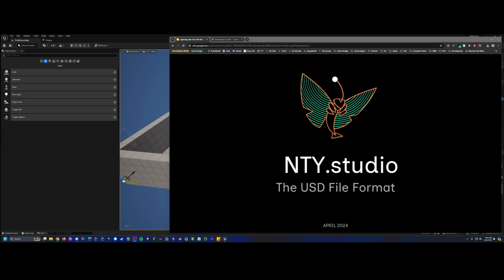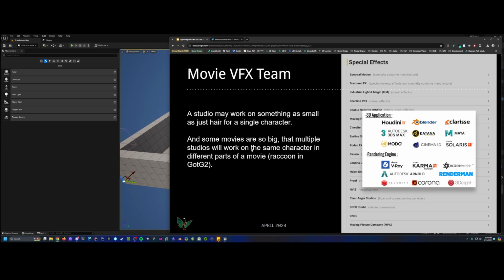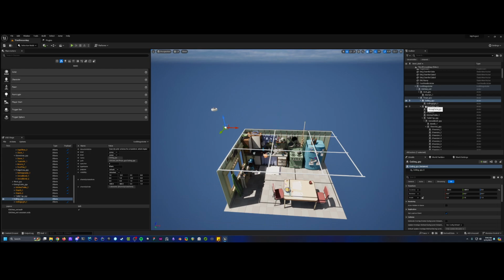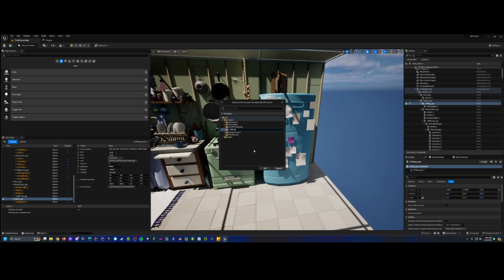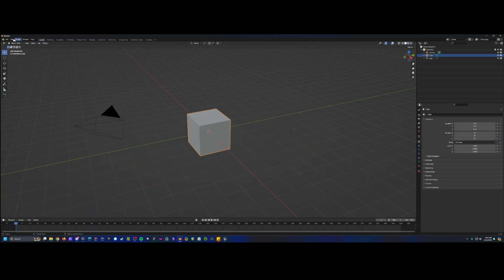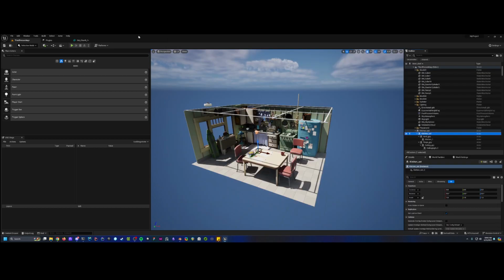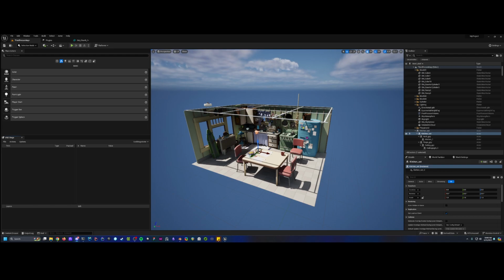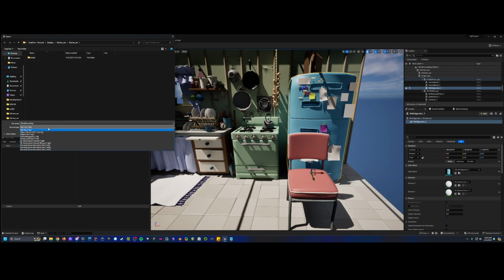Introduction to the USD File Format| NTY Lightning Talk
Introduction to the USD File Format lightning talk given by Kristian.  (April 25, 2024)

In this lightning talk, we cover the Introduction to the USD File Format.
What this video covers:
📍 Introduction to USD ::: Learn about the Universal Scene Description (USD) file format, its origins, and its applications.
📍 History and Adoption ::: Understand the history of USD, its development by Pixar, and its adoption in the film and gaming industries.
📍 Key Concepts ::: Explore the essential components of USD, including scene hierarchies, geometry, lighting, animation, and more.
📍 Practical Implementation ::: Discover how to enable and use the USD plugin in Unreal Engine, including importing and manipulating USD files.
📍 Benefits of USD ::: Understand the advantages of using USD for large-scale projects, multi-studio collaboration, and maintaining consistency across different software tools.
📍 Real-world Examples ::: See practical examples of USD in action, such as the Pixar kitchen scene, and how changes in USD files are reflected in Unreal Engine and Blender.
📍 Advanced Features ::: Learn about USD's advanced features like variants, layers, and how they enhance collaboration and streamline workflows.
📍 Integration with Other Tools ::: Understand how USD integrates with other software like Houdini, Blender, and Maya, and its role in NVIDIA's Omniverse.
📍 Q&A Session ::: Gain additional insights from the Q&A session addressing specific questions about USD's capabilities and applications.

Timestamps
00:00 - Introduction
00:04 - Overview of USD
02:30 - History and Adoption
04:30 - Key Concepts of USD
07:30 - USD in the Film Industry
11:00 - Benefits of USD
13:30 - Enabling USD in Unreal Engine
15:00 - Importing USD Files
19:00 - Practical Example: Pixar Kitchen Scene
25:00 - Working with USD in Unreal Engine
29:00 - Advanced Features: Variants and Layers
33:00 - Real-world Examples
36:00 - Integration with Other Tools
40:00 - Q&A Session
45:00 - Conclusion